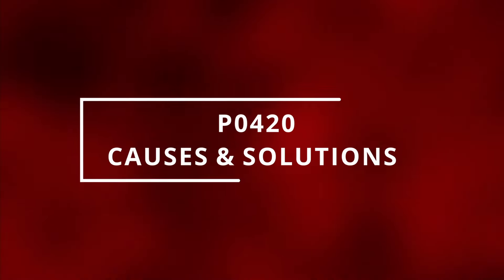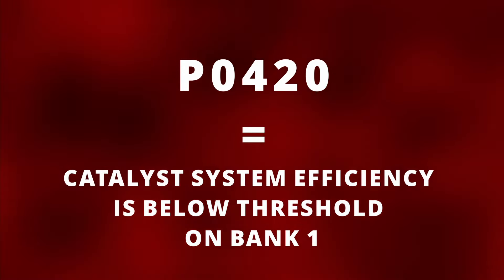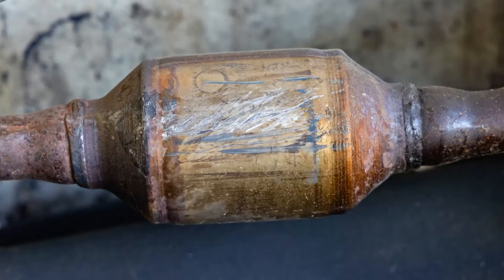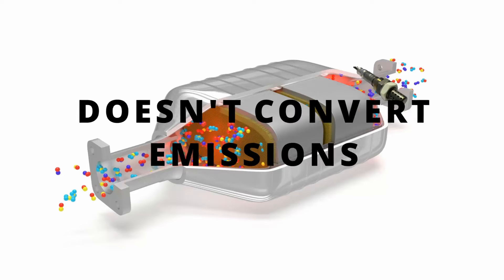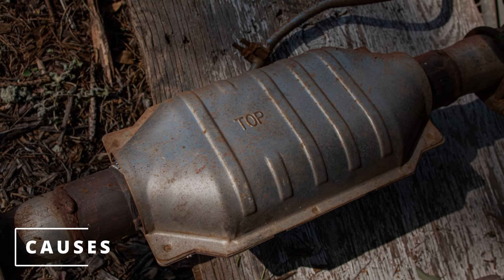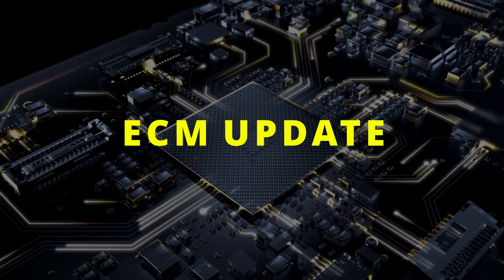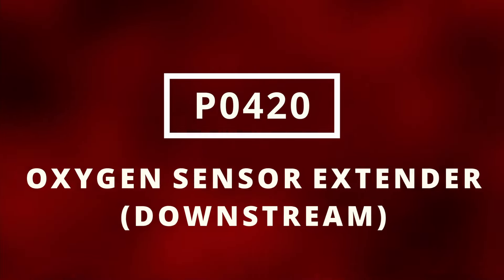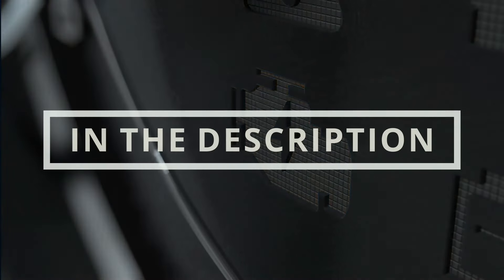P0420 CODE CAUSES AND SOLUTIONS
In this video, you'll learn the causes and solutions of the P0420 code. The causes of the P0420 code are a bad catalytic converter, an ECM update, an exhaust leak before the catalytic converter, a faulty oxygen sensor, and damaged or corroded connectors. The solution for the P0420 code is to repair whatever caused the code to occur in the first place. You will also learn how the P0420 code appears. In addition, you will learn what the P0420 code means.

Catalytic converter cleaner

O2 Sensor Adapter

Search terms and questions you might be thinking related to the P0420 code are:
What are the causes of the P0420 code?
Causes of the P0420 code
Solutions for the P0420 code
What are the solutions for the P0420 code?
What does the P0420 code mean?
P0420 Code
What causes the P0420 code?
How to fix the P0420 code?
Where is the oxygen sensor located in the car?
Catalytic converter P0420 code